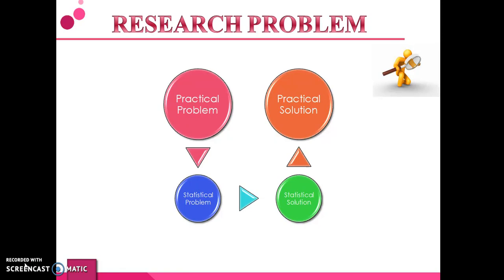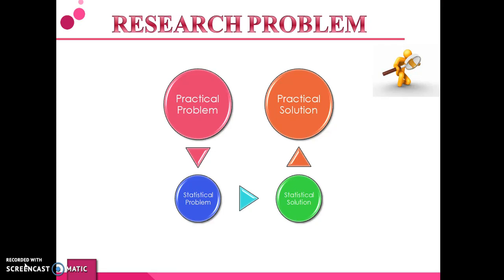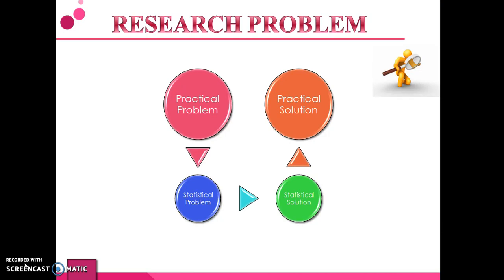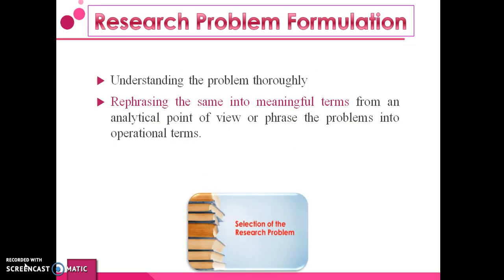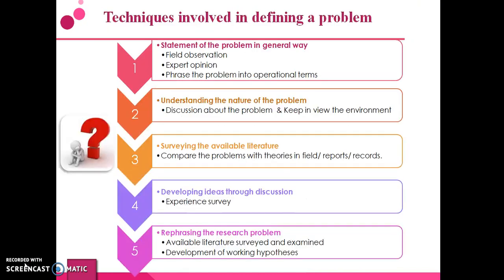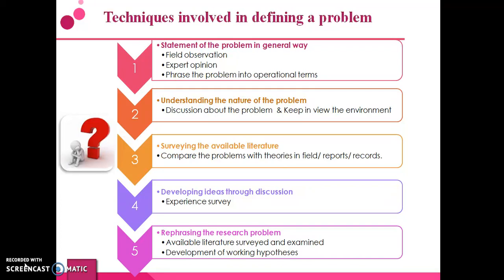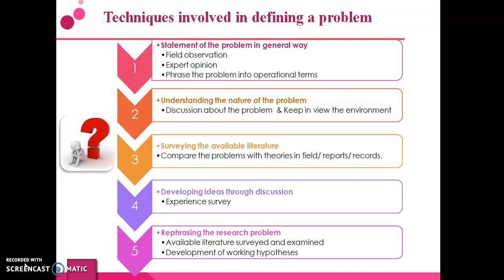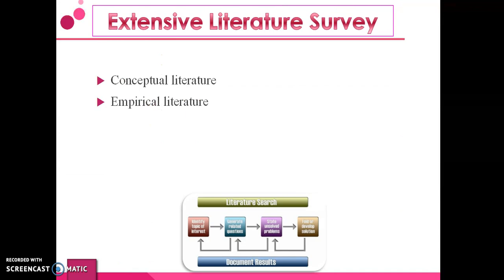LbD1 Research Problem